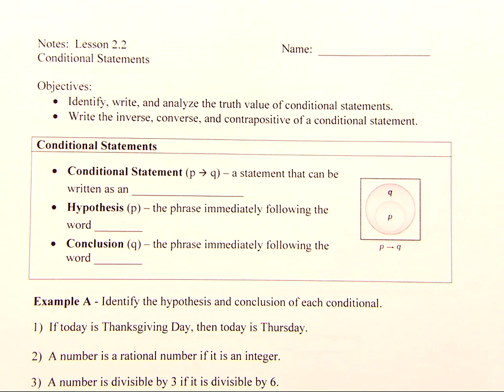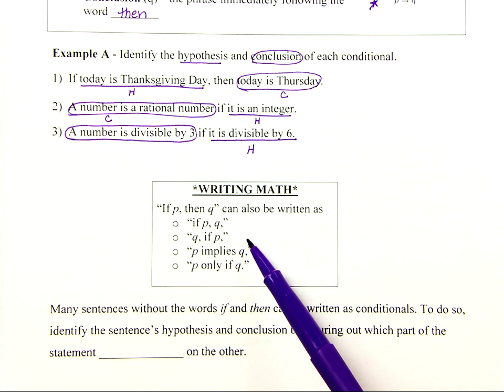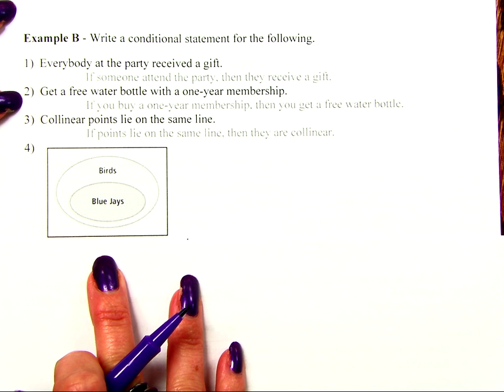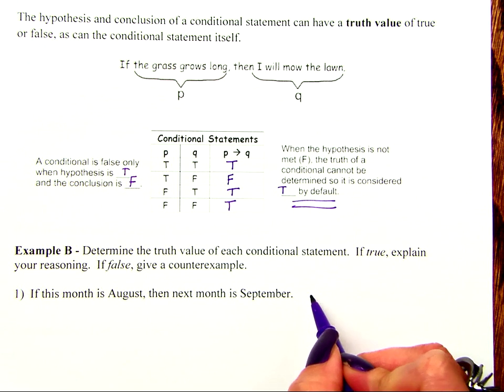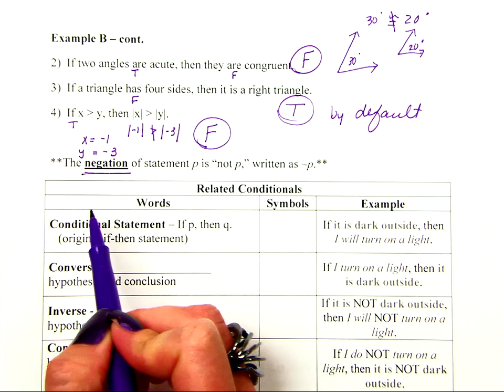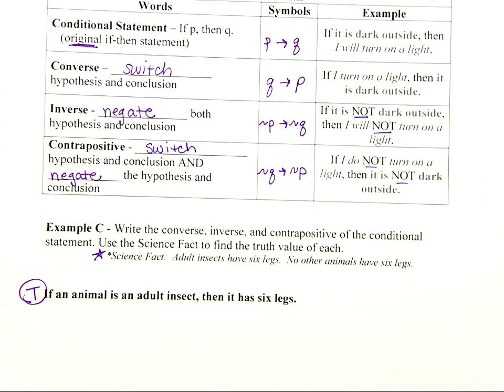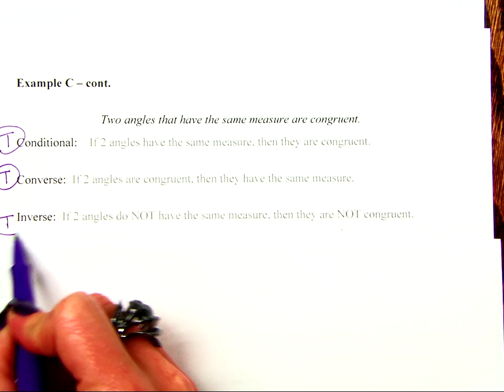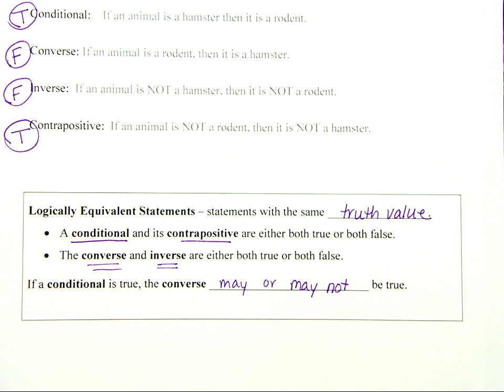2.2 Conditional Statements